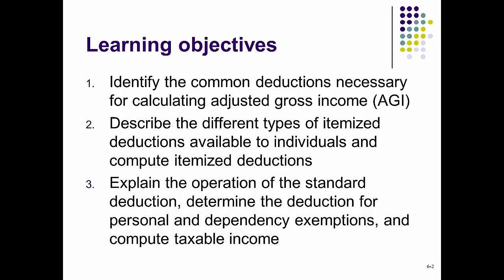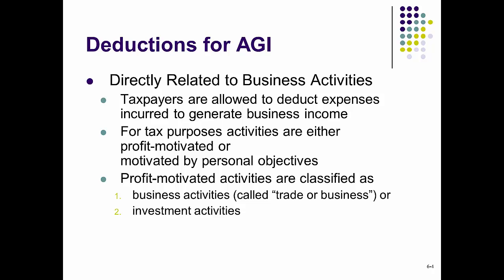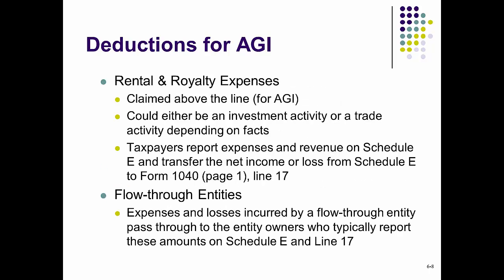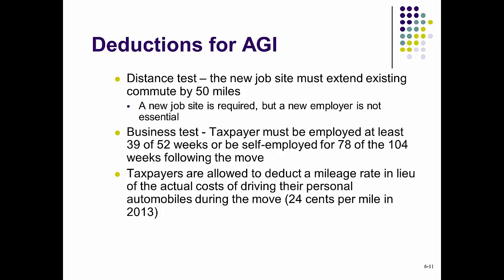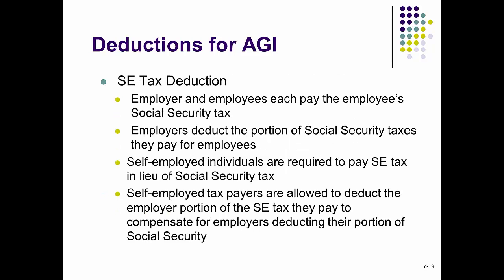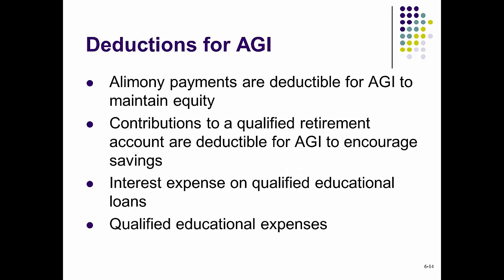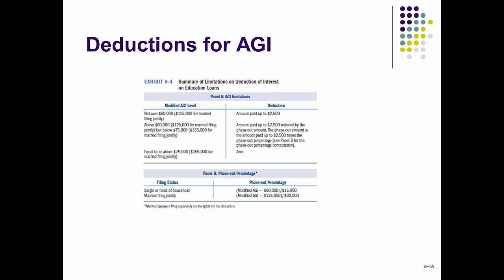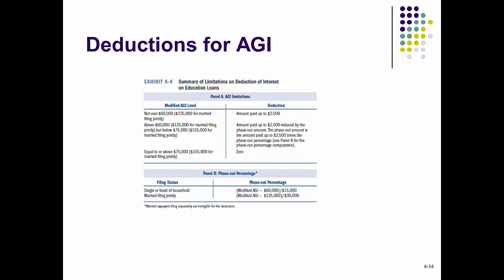Dr. Chen - ACCT 538, Chapter 6 Learning Objective 1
Dr. Chen - ACCT 538
Chapter 6 Learning Objective 1